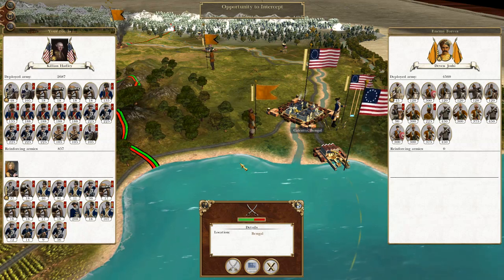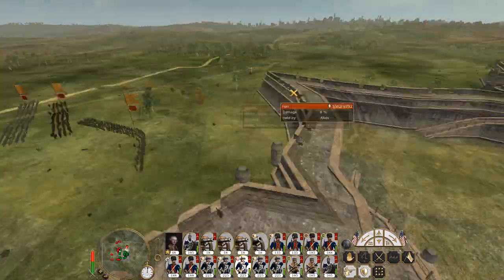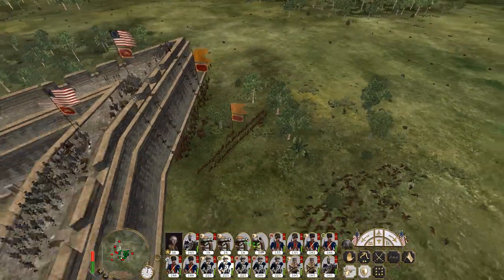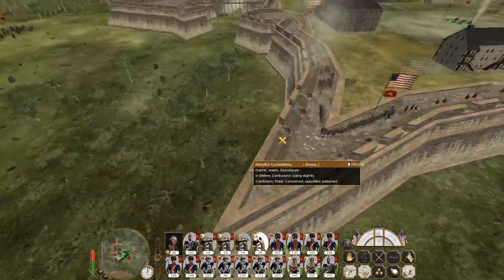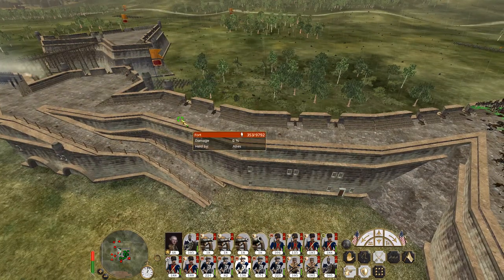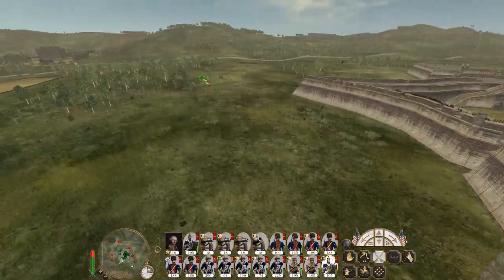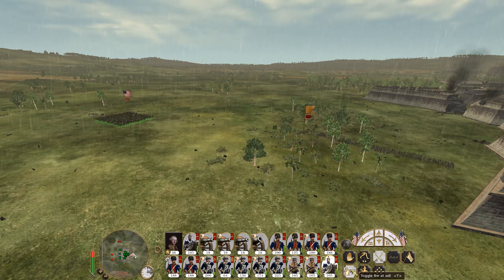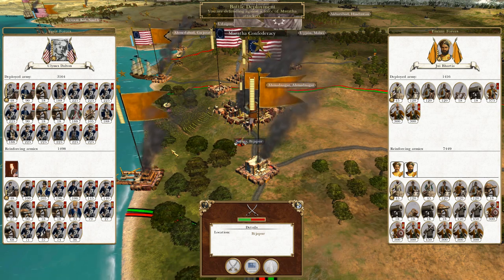Let's Play Empire Total War: DM - United States #121 - Bengal Defence Slog!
Hey guys, welcome to the next episode of my Empire Total War Lets Play as the United States - in this episode we intercept a Maratha force near Bengal and have one hell of a grind to try destroy it!